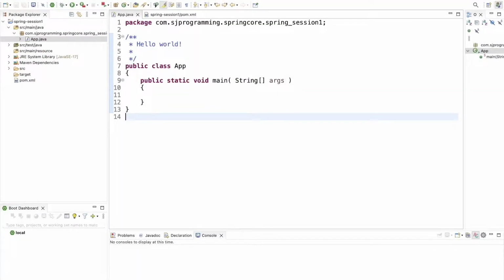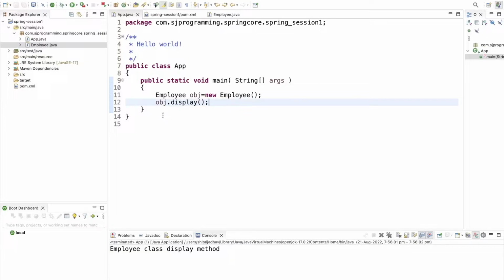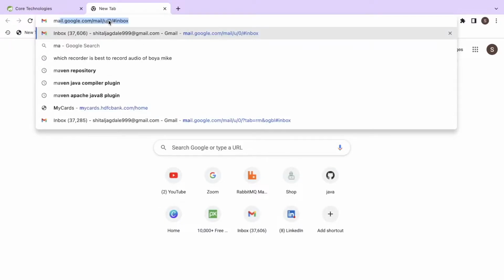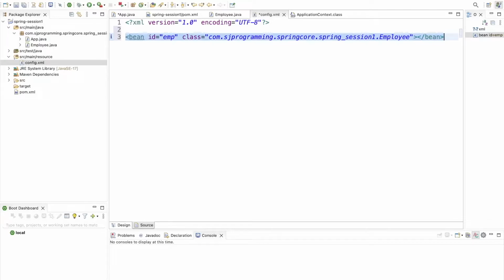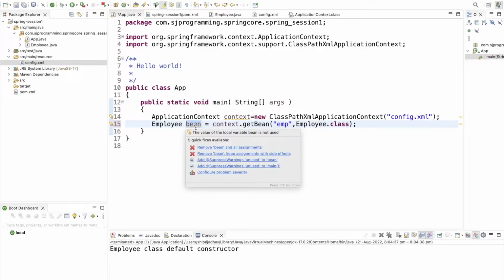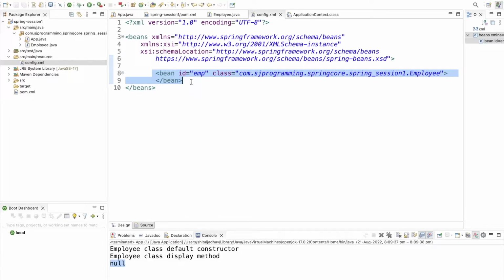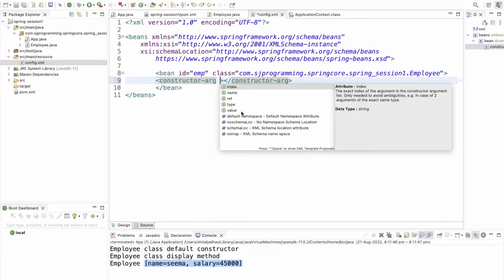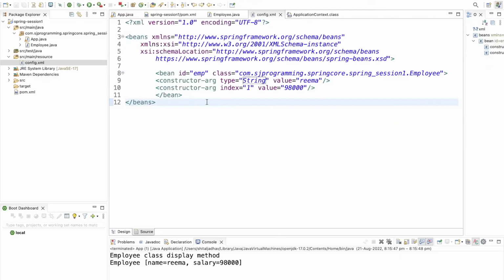Spring Core Tutorials For Beginners | Setter Based & Constructor Based Injection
Hi All ,

In todays video we are goinf to start with spring core tutorials for absolute beginners.
Topics Covered in video :

1. How to create bean in spring.
2. Setter based injection
3. Constructor Based Injection
4. XML Based configuration